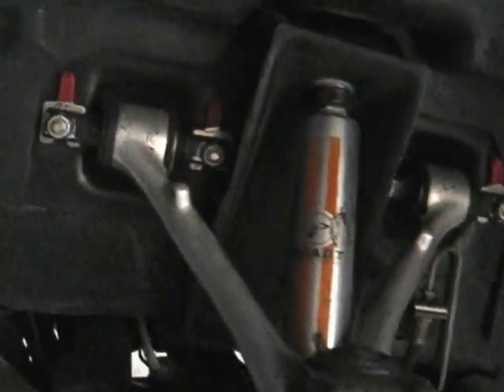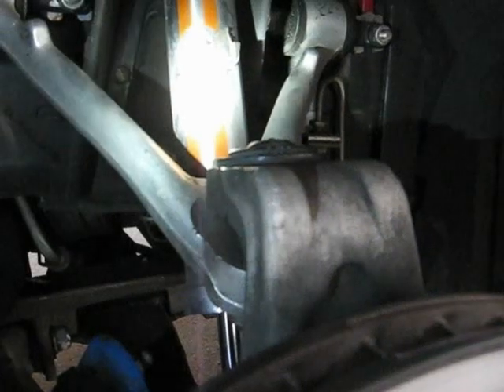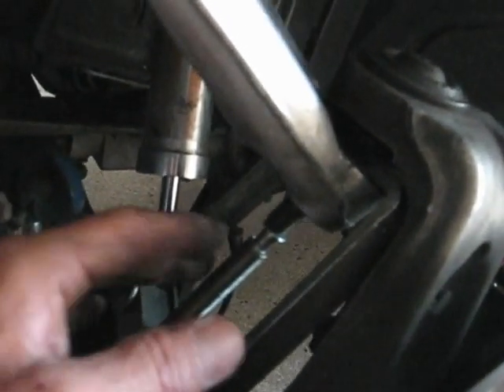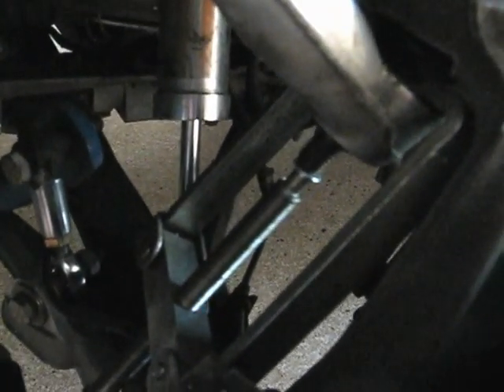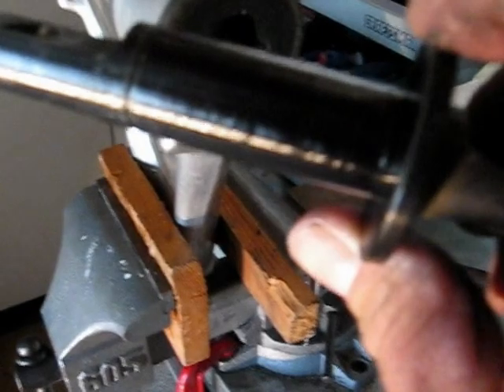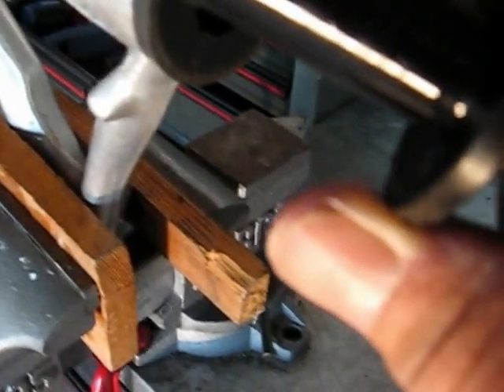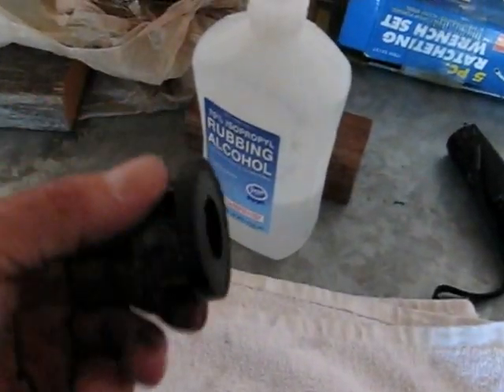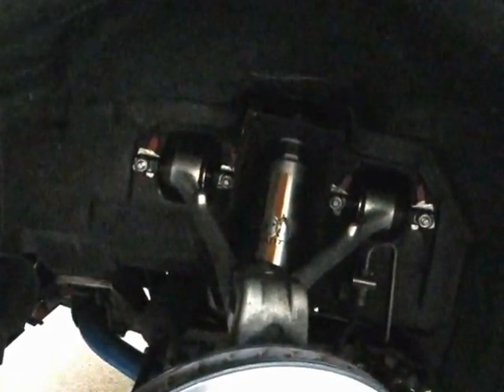Corvette C5 lubricate poly bushings front upper control arm froggy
I show how to remove, lubricate, and reinstall poly bushings on a C5 Corvette, front upper control arms. Pfadt Racing kit. by froggy